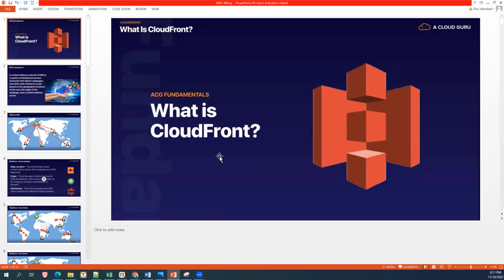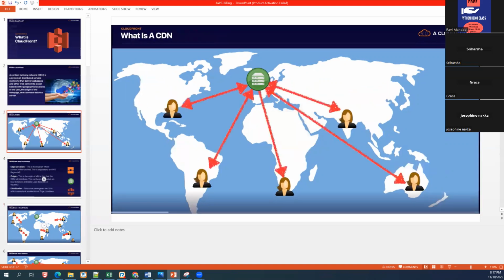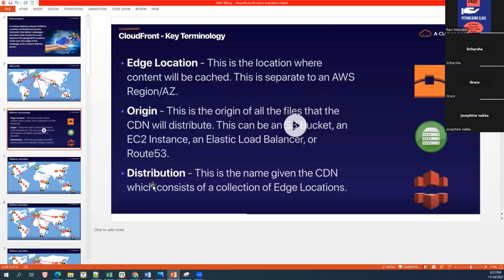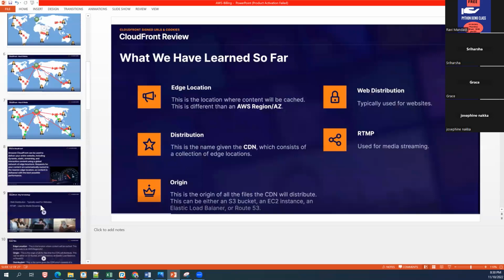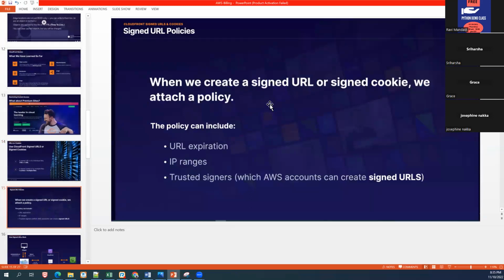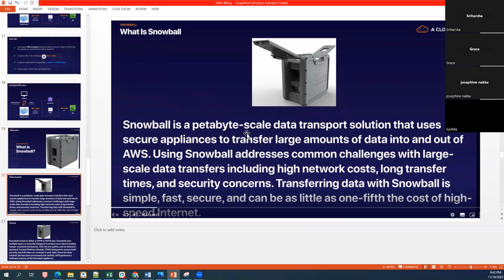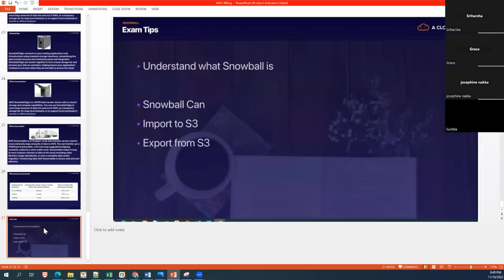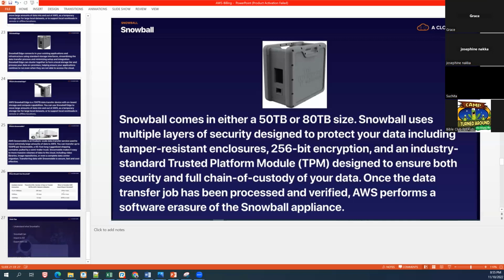AWS Content Delivery Network (CDN) Basics